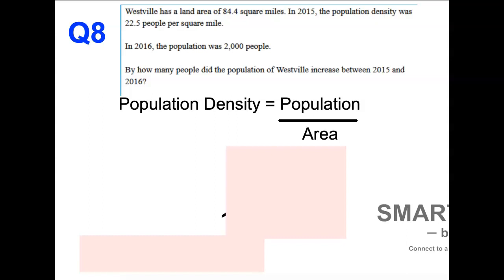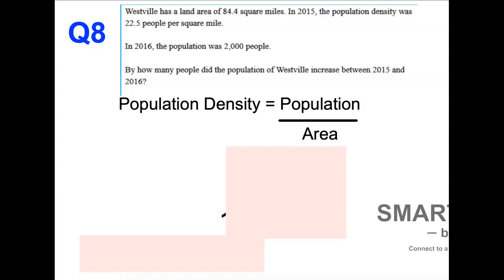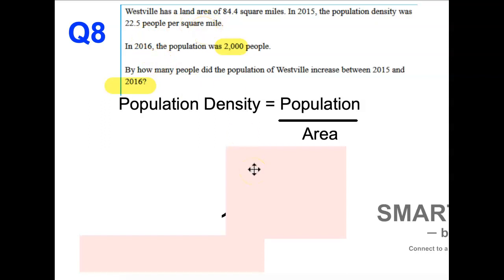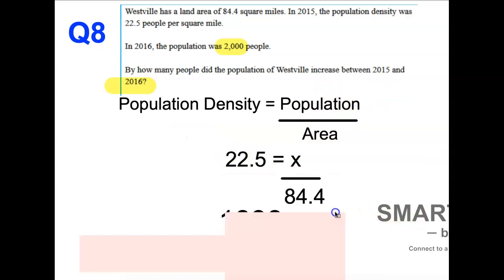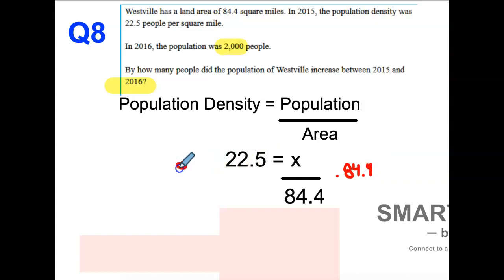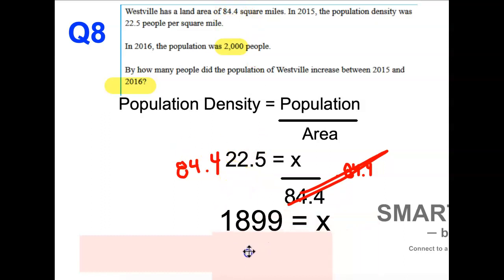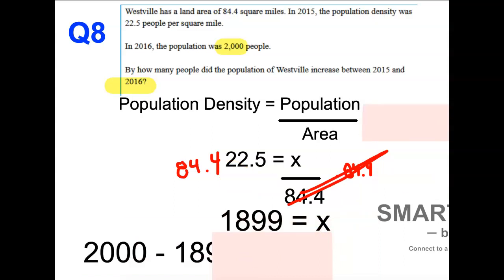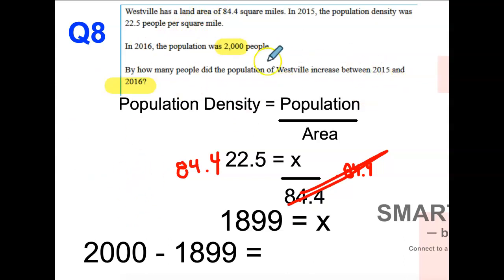GEO MIDTERM PT2 Q8